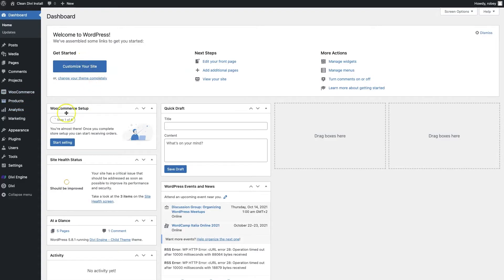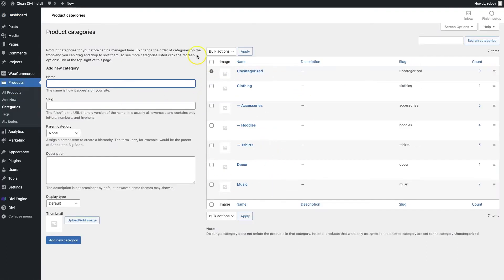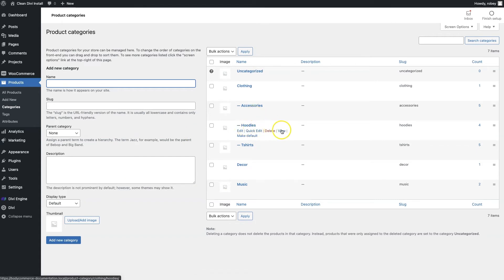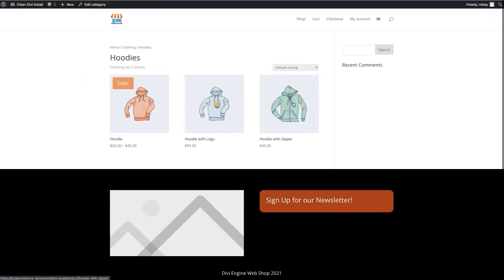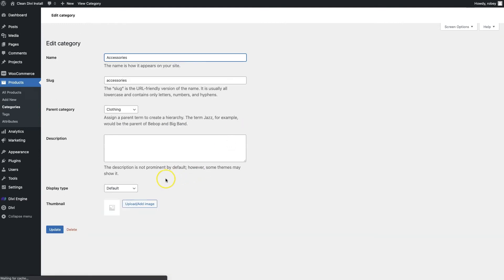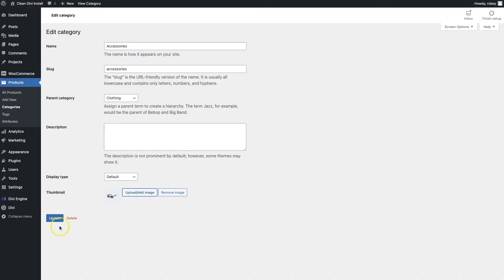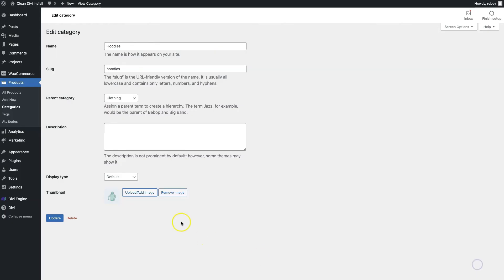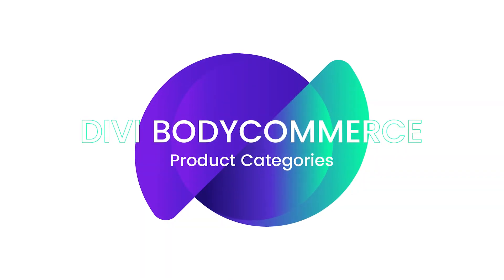Divi BodyCommerce - Add Product Categories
In this video, we take a look a WooCommerce Product Categories and how you should be using them in your Divi BodyCommerce store.

CHAPTERS:

00:00 Documentation Introduction
00:46 Adding Product Categories
02:11 Conclusion